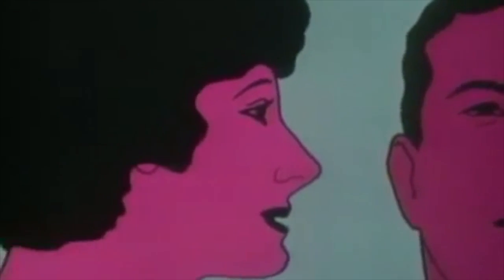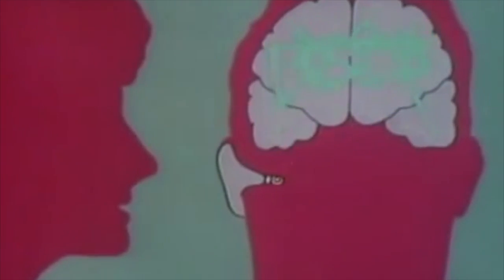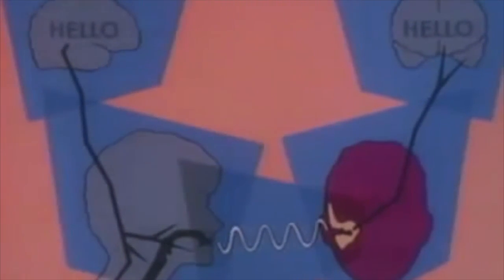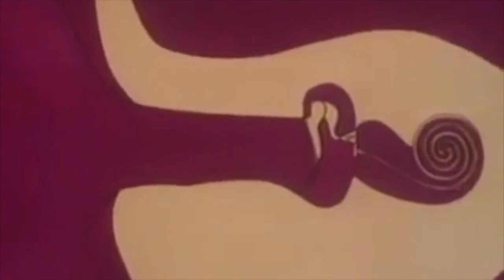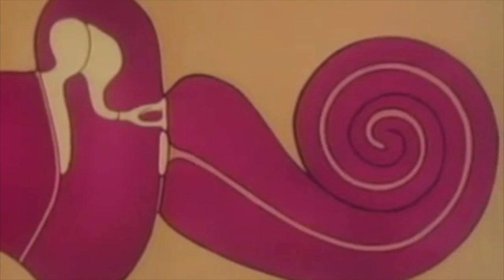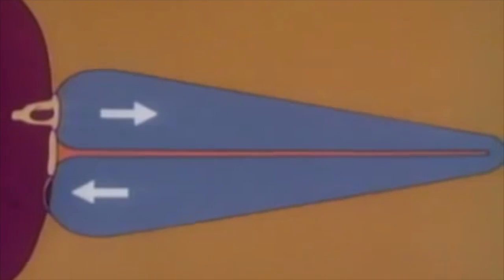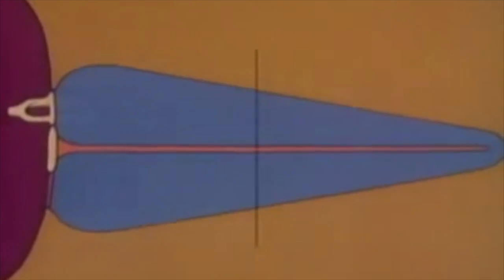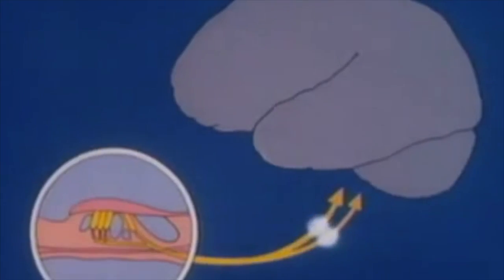The Speech Chain-1963 Speech Synthesis educational film by Bell Telelphone Laboratories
The Speech Chain. In 1963 Bell Telelphone Laboratories filmed this educational movie for High School students  It was part of an electronic kit created to demonstrate Speech Synthesis . This was the latetest Speech Synthesis research that Bell Labs started in the 1930s.